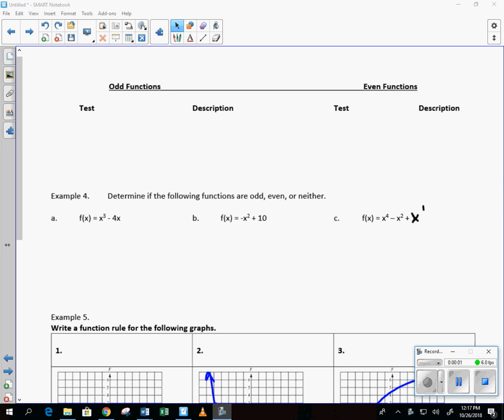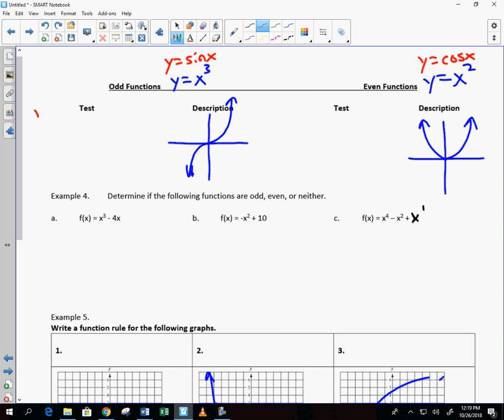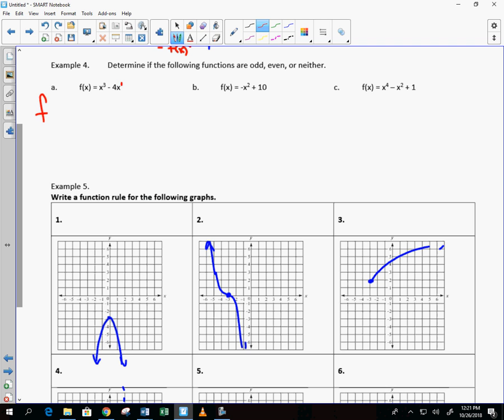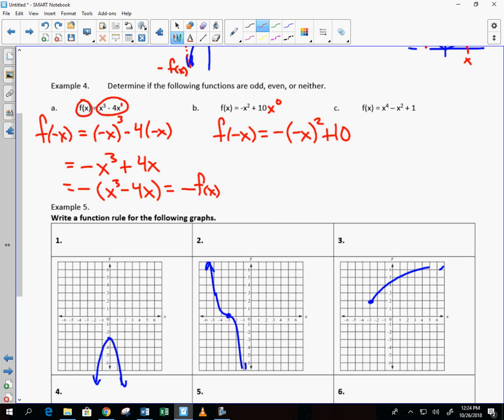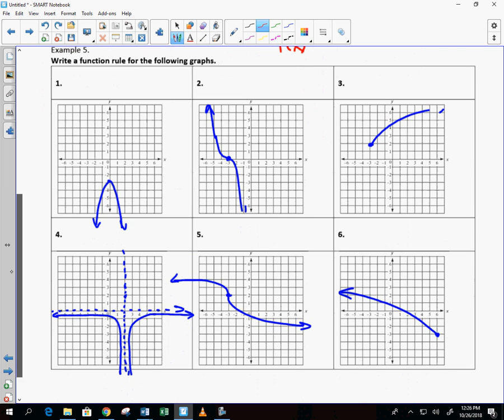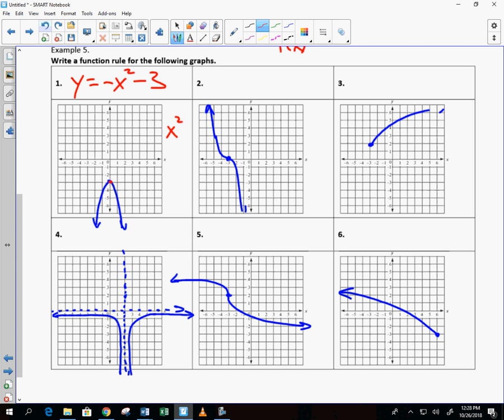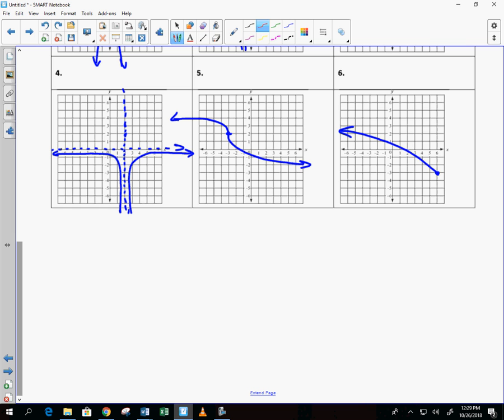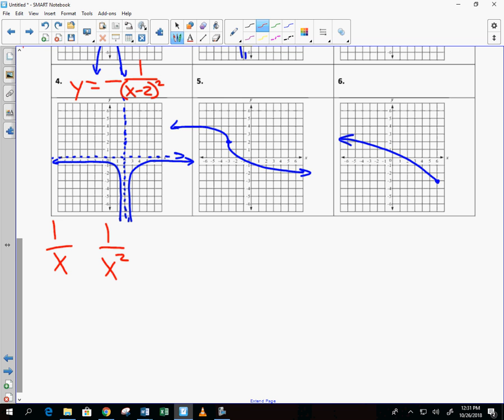College Algebra Unit 2.5 Notes Writing Function Rules 2018